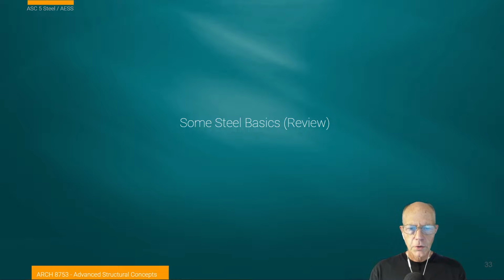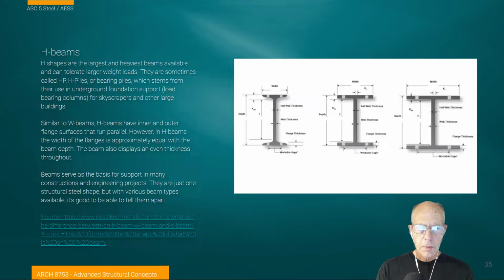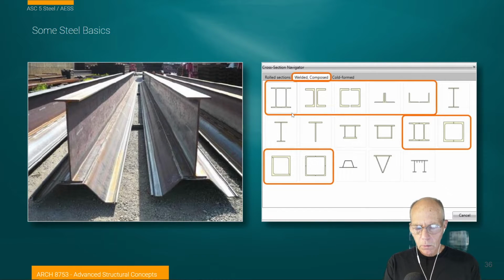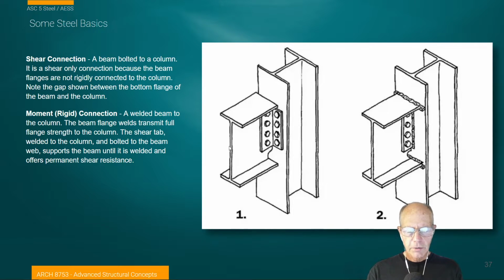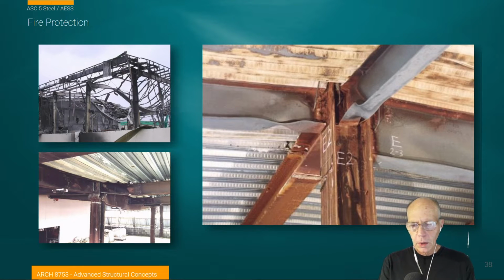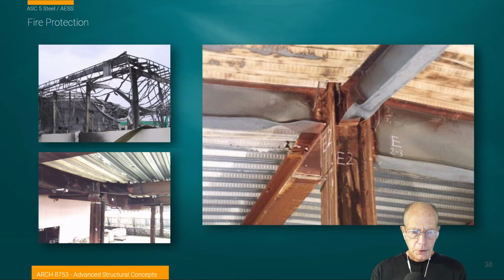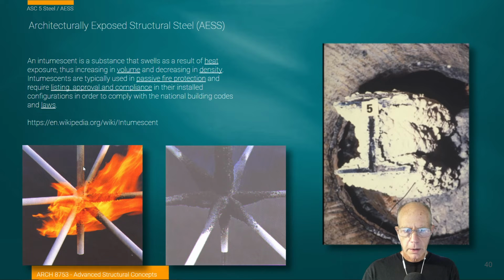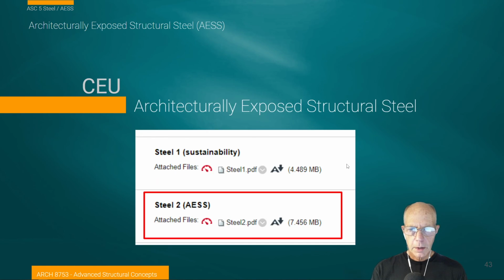ASC 5 3 Steel Basics 9min